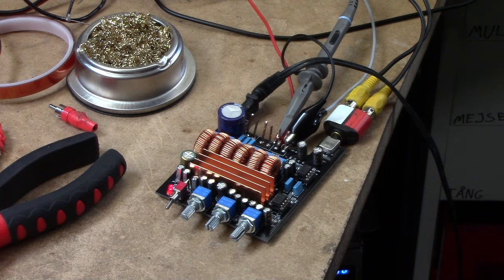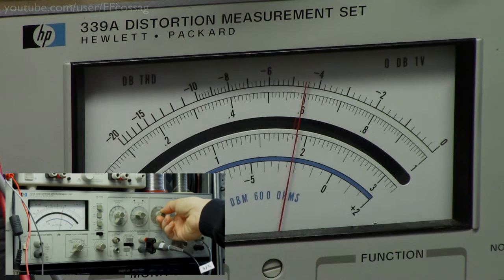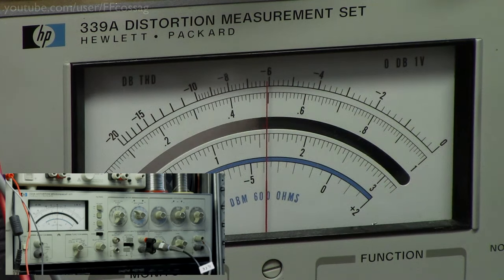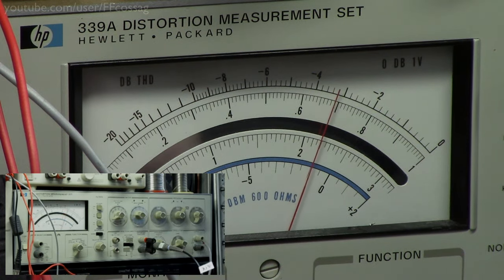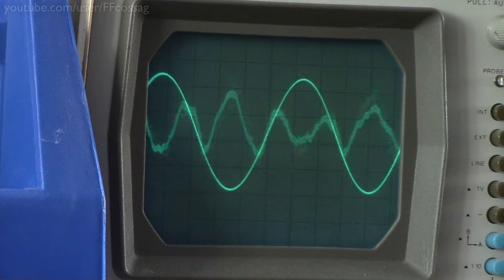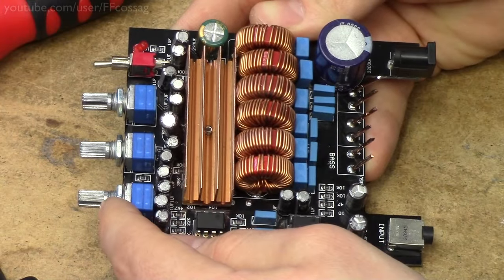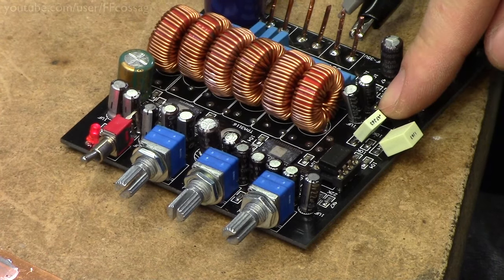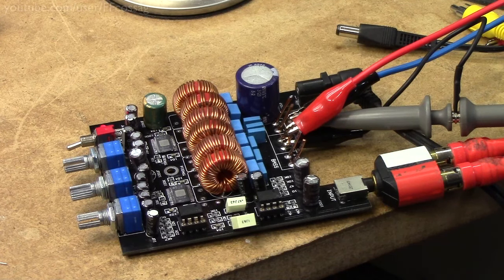Dual TPA3116 board for the Breeze chassis #1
Some off-hand measurements and hacks on one of the dual TPA3116 boards available for the Breeze Audio chassis.
The performance of the board seems to be generally acceptable, but the low-pass filter for the subwoofer output has a very silly filter topology, making it somewhat useless in its standard issue. I take the time to change it around a bit to make it better.